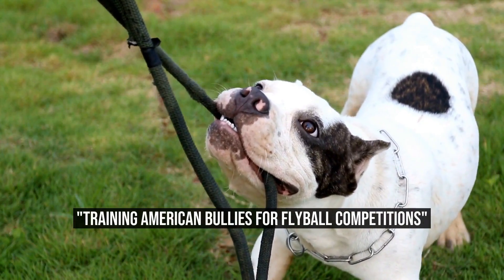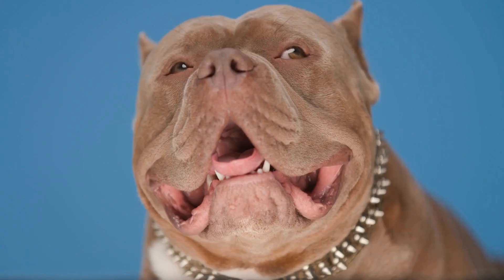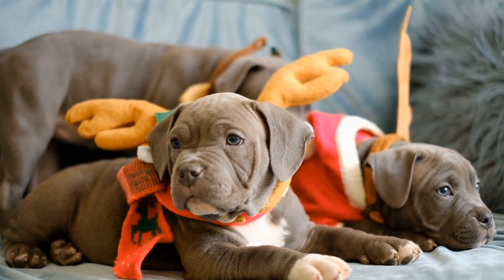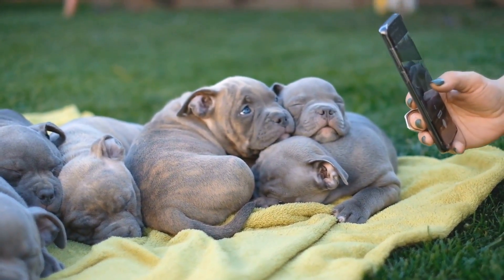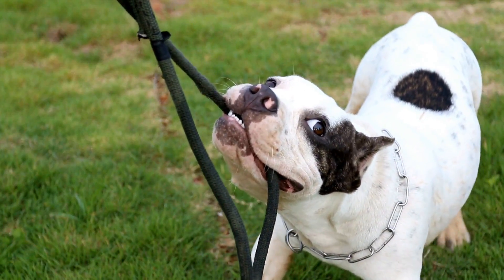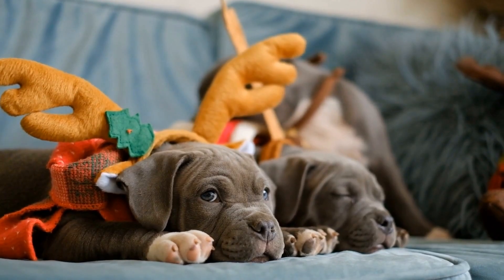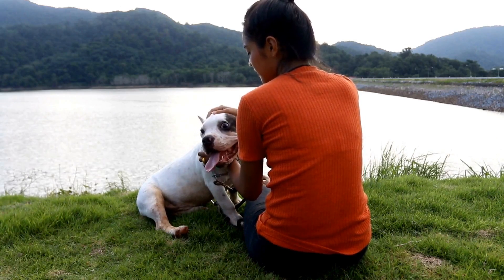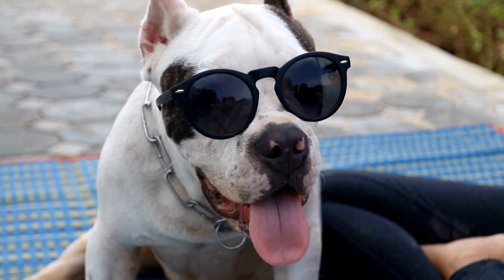Training American Bullies for Flyball Competitions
Can American Bullies be trained for flyball competitions?

Flyball is a popular dog sport that tests speed, agility, and obedience  It is a relay race where dogs compete against each other to retrieve a ball and bring it back over a series of hurdles  While Border Collies and Jack Russell Terriers are commonly seen in flyball competitions, can American Bullies also be trained to excel in this sport?

The American Bully is a breed that has gained popularity in recent years for its muscular build, strong physique, and friendly temperament  Originally bred for working purposes, the American Bully possesses traits that make it a potential candidate for flyball training

One of the key factors to consider when training any dog for flyball is their energy level
00:00 "Training American Bullies for Flyball Competitions"